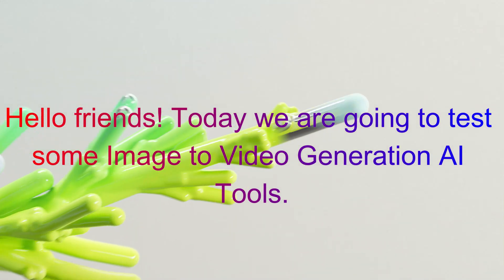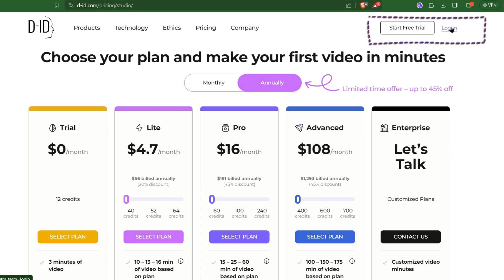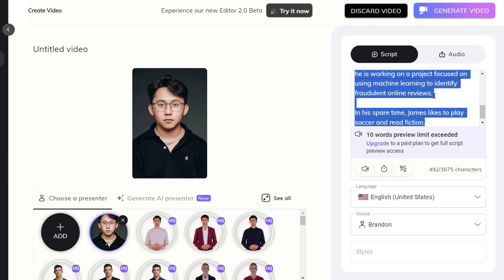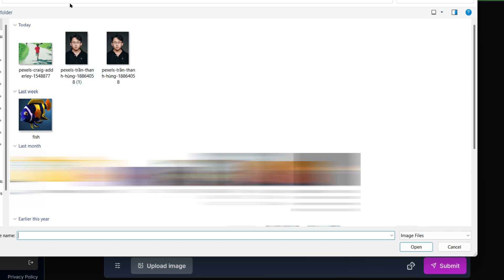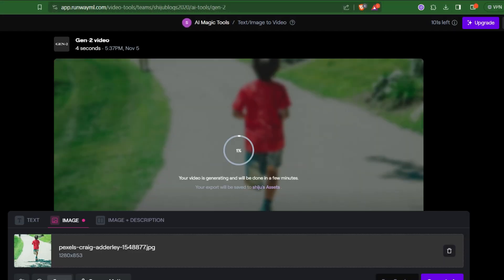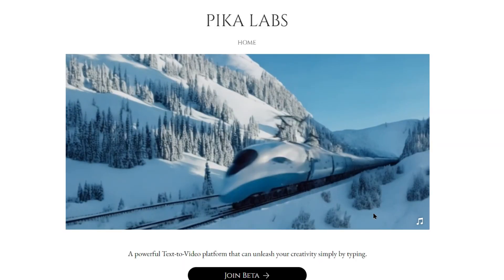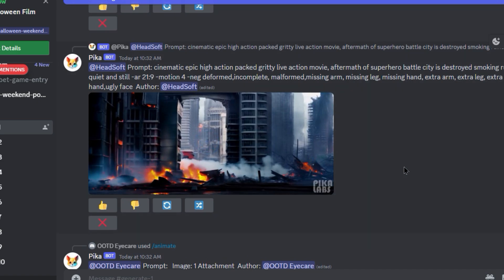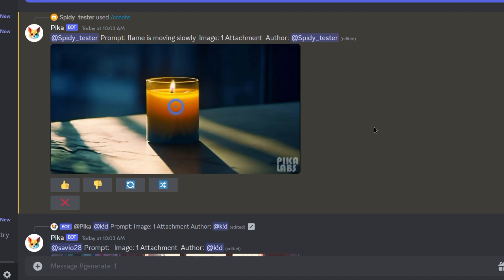Image to Video generators | AI Tools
Image credit: Dall E, Pexels